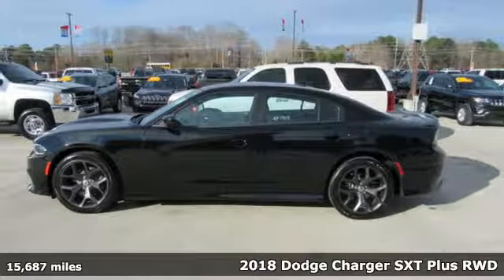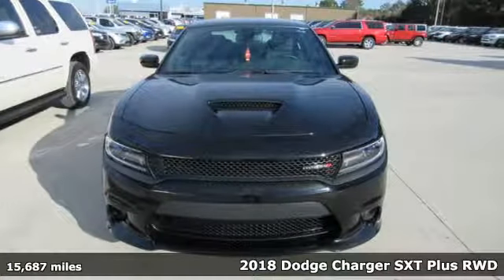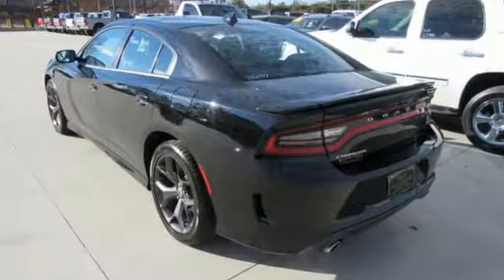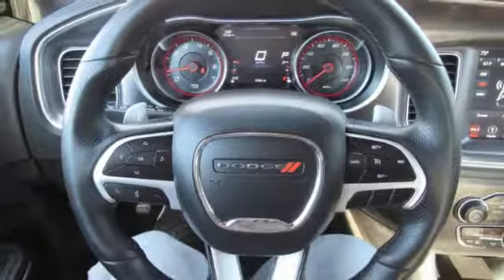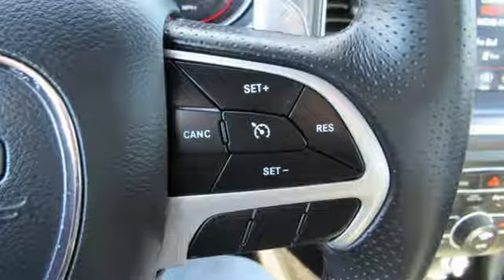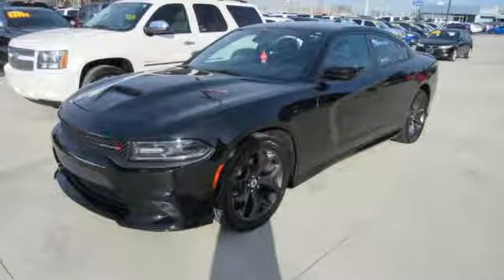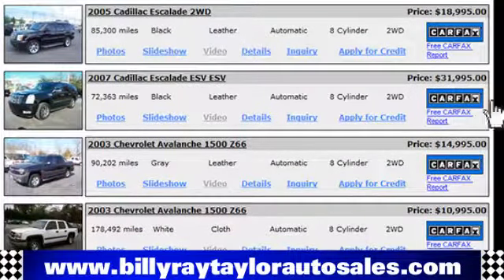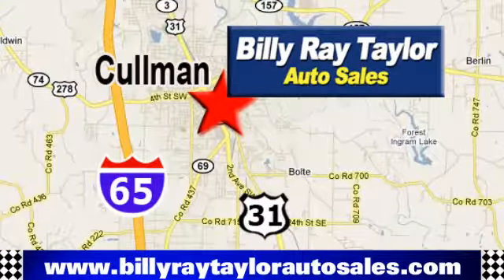2018 Dodge Charger Cullman - Birmingham, AL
Year: 2018
Make: Dodge
Model: Charger
Trim: SXT Plus
Engine: 3.6L V6 F DOHC 24V
Transmission: Automatic
Color: Black
Interior: Black
Mileage: 15687
Stock #: AY1905
VIN: 2C3CDXHG9JH312377

Our Sales Hours Are:

8:00 am to 6:00 pm Monday through Friday

8:00 am to 5:00 pm on Saturday

Address:
1303 2nd Ave. S.W.